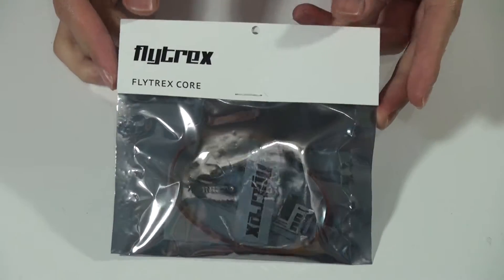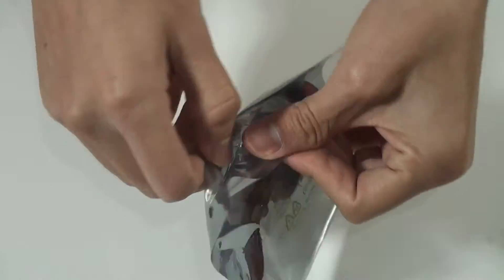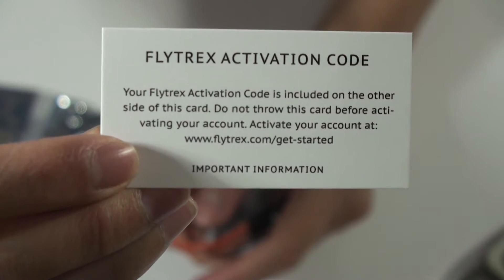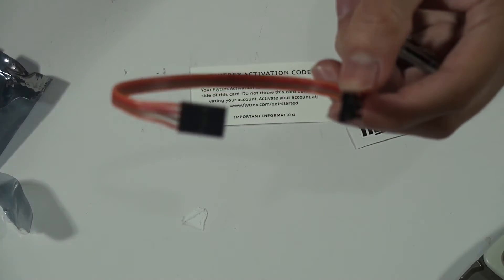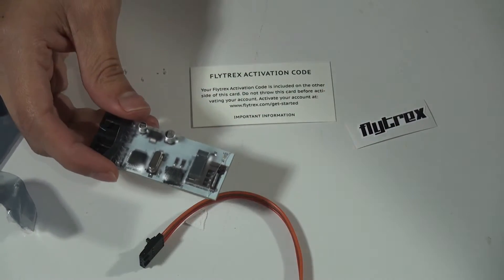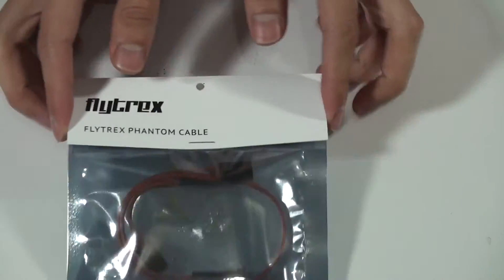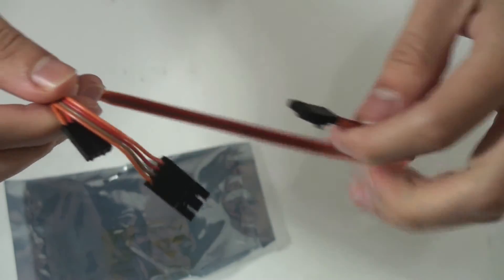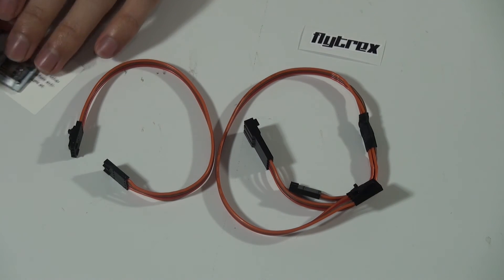Flytrex Core Flight Tracker for DJI Naza-M and Phantom (unboxing)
Designed just for the DJI Naza-M V1, V2, Lite and the Phantom, the Flytrex Core is a complete flight tracker system. Storing flight data including speeds, altitude, temperature and distance on a micro SD card. Once your mission is finished you can use the Flytrex.com Service to view your Mission Manager, Unlock Badges and Challenges, track mission records and stats for each of your multirotors and quadcopters, and connect with nearby pilots to compare flights.

The Must Have for Multirotor Pilots! Please visit FlyTrex.com for more info.